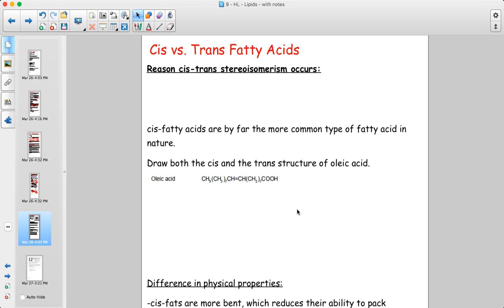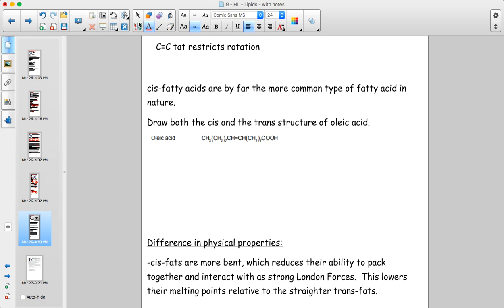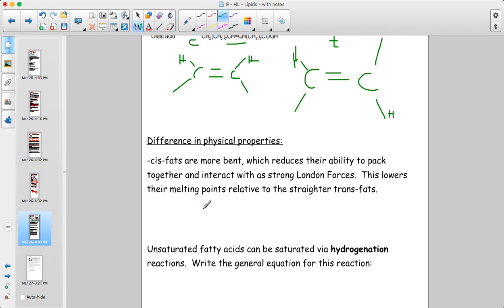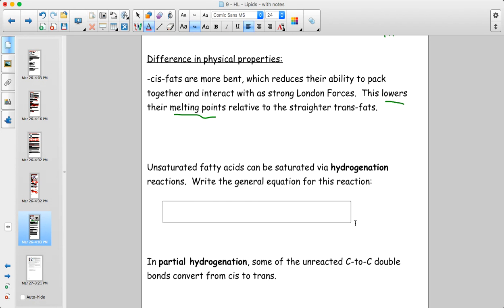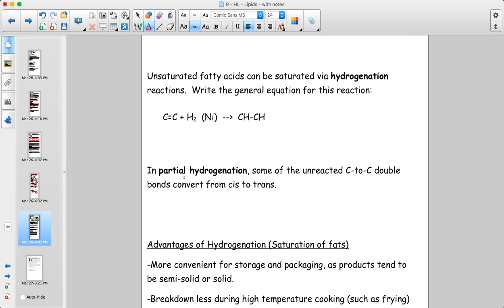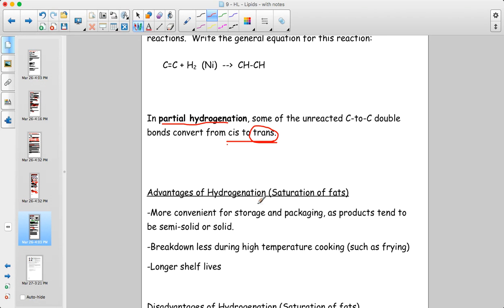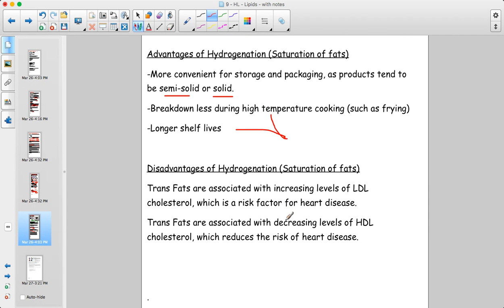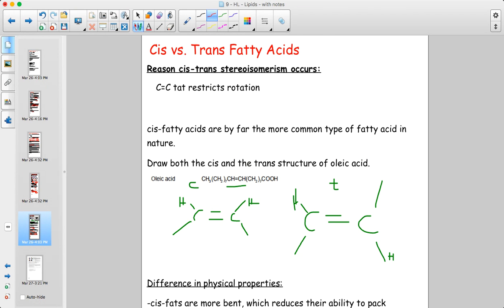Lipids cis trans fats HL